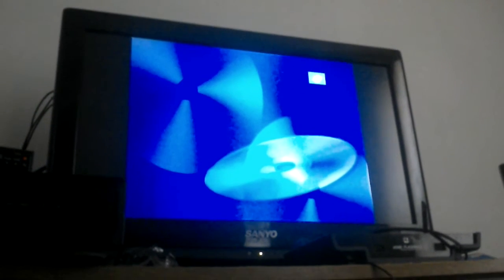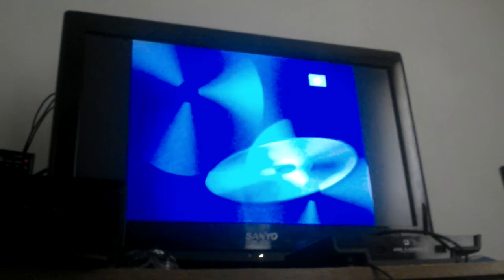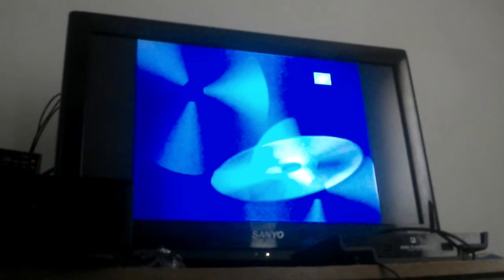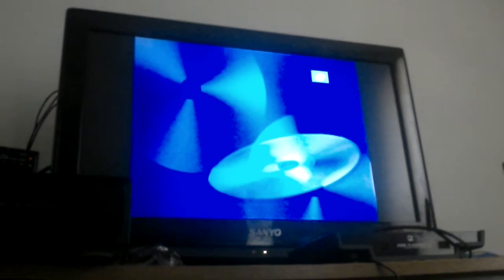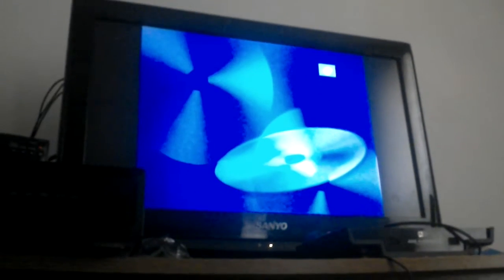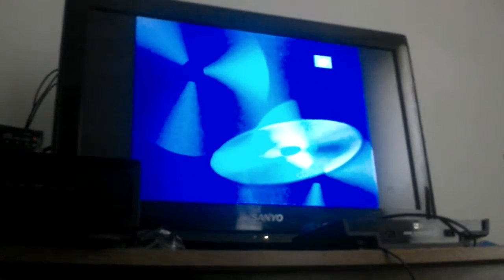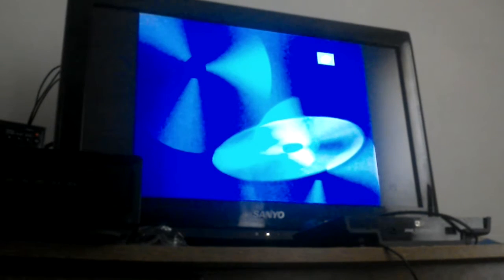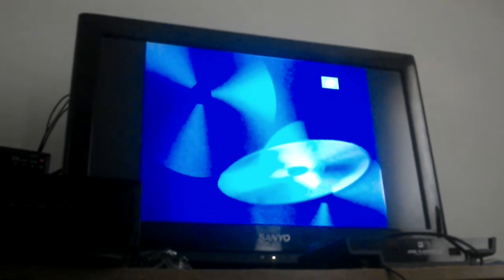Magnavox DVD Player with Problems Part 2